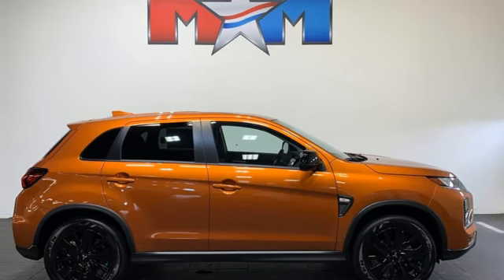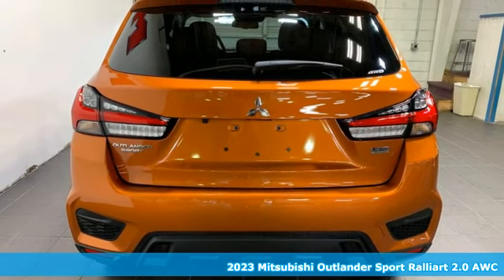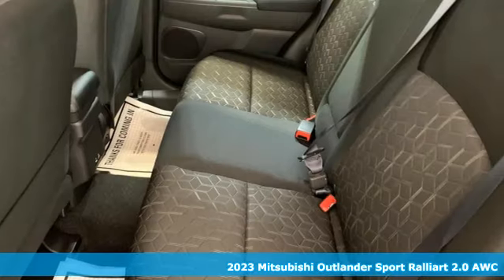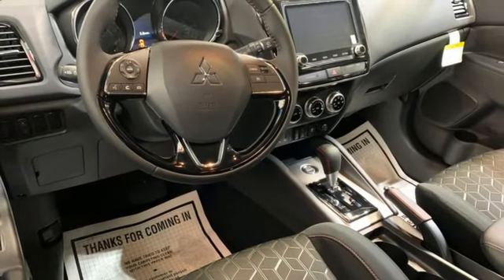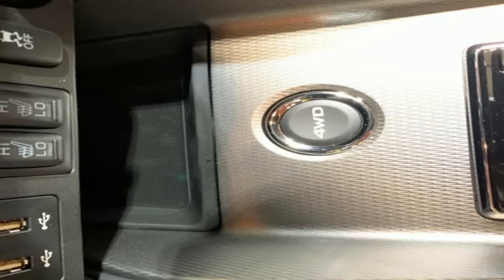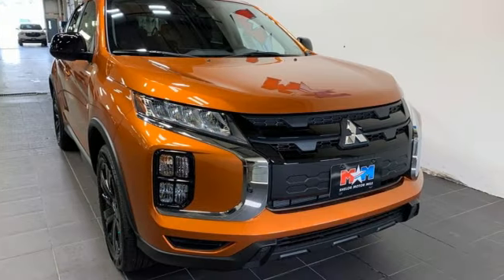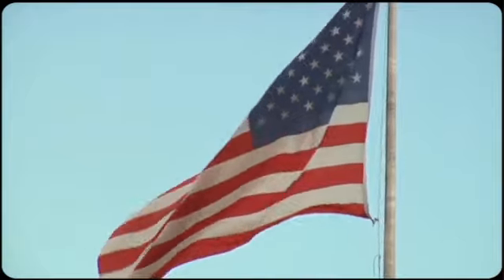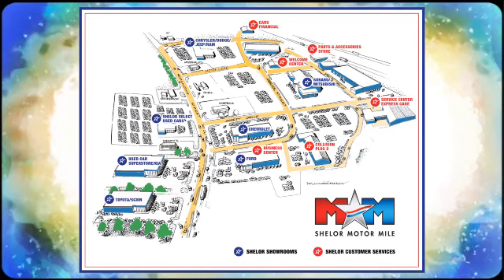New 2023 Mitsubishi Outlander Sport Christiansburg VA Blacksburg, VA MT230273 - SOLD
Year: 2023
Make: Mitsubishi
Model: Outlander Sport
Trim: Sport Utility
Engine: 2.0L 4 Cylinder Engine
Transmission: CVT Transmission
Color: SUNSHINE_ORANGE
Stock #: MT230273
VIN: JA4ARUAU4PU010076